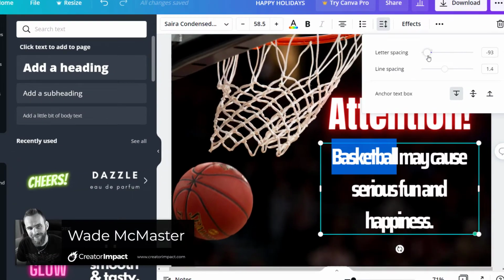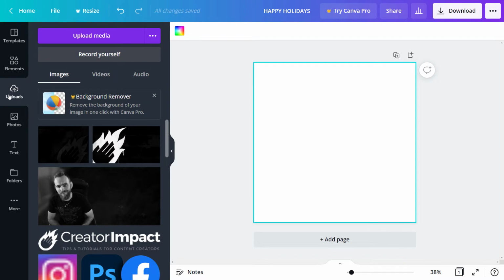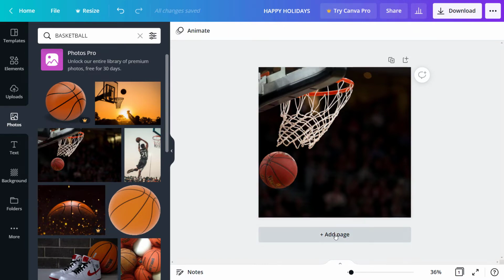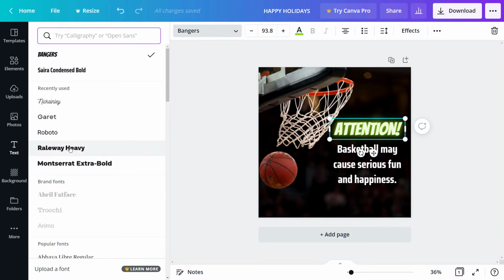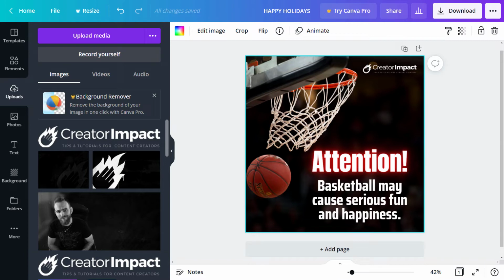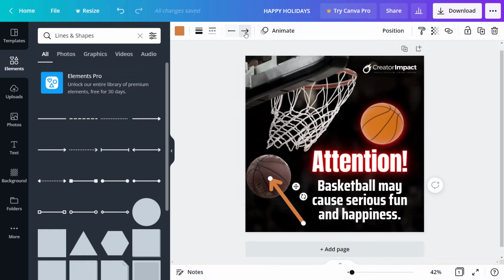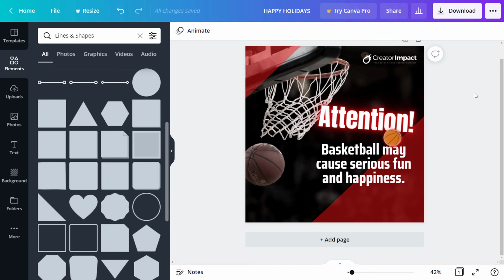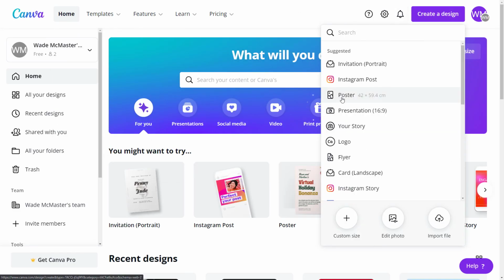How to use Canva for beginners (Canva tutorial for beginners)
In this Canva tutorial for beginners, I show you how to use canva, with some simple steps perfect for beginners.

--- ⚒ // TOOLS // ⚒ ---

 🔗BEGINNER COURSE
Build a website, set up your presence online and start earning money:

// CREATOR IMPACT

This video contains Canva tips & hacks to get the results you're after, learning how to size up your project and insert various elements such as images, text and customize them further.  This video is a simple starting point, as we go into further detail in our Canva Playlist below, running through some easyCanva tutorials for beginners.

This powerful yet simple too is the perfect addition to any content creation or design toolbox.  It's quick, easy, and simple to learn.

//RESOURCES

// CREATOR IMPACT